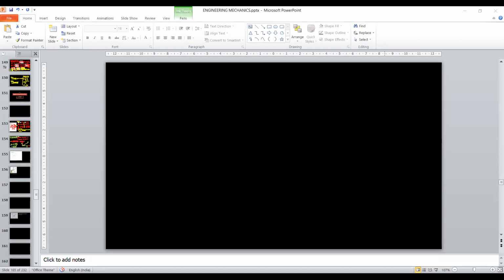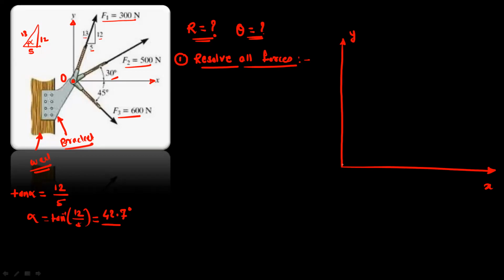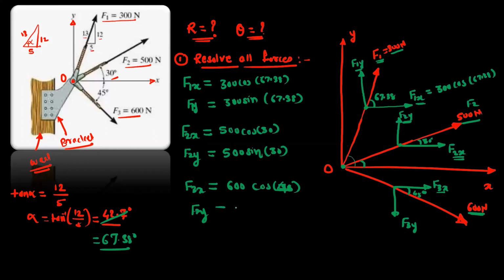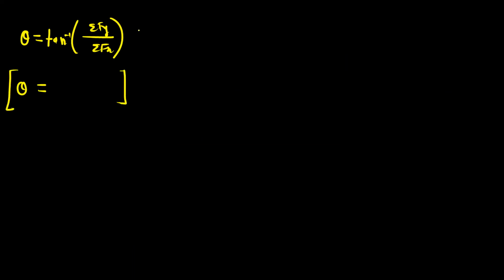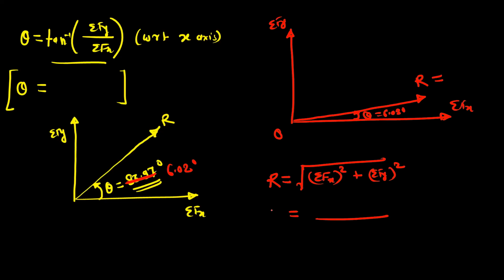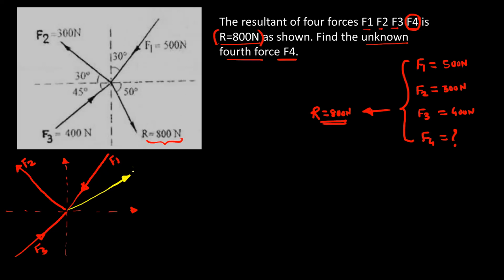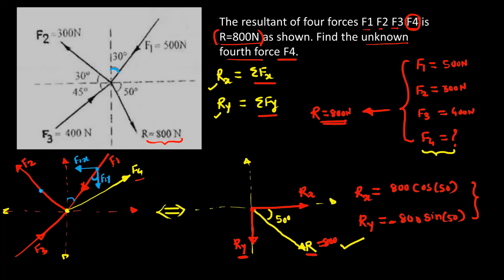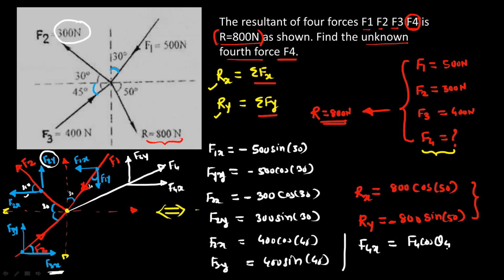engg mechanics lectr 11(part 01)